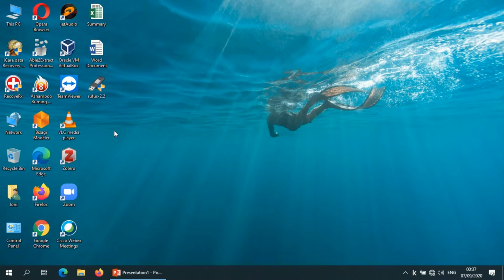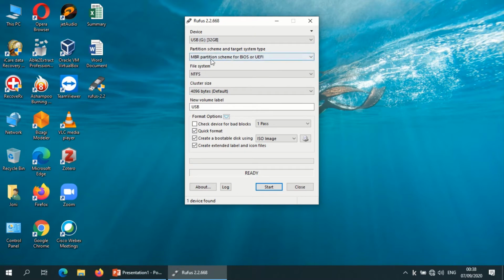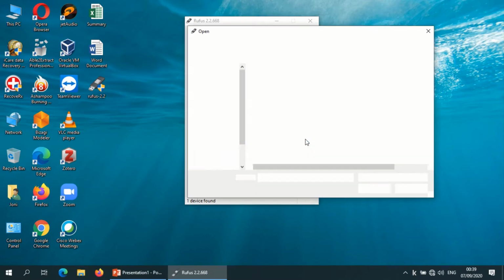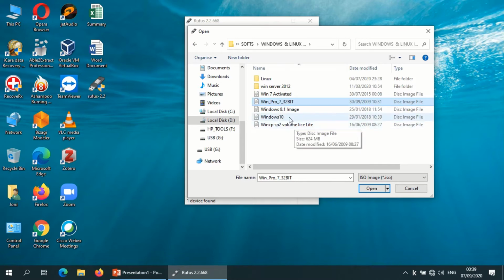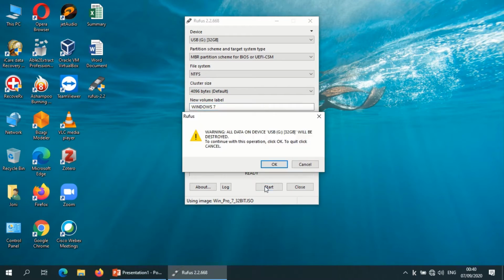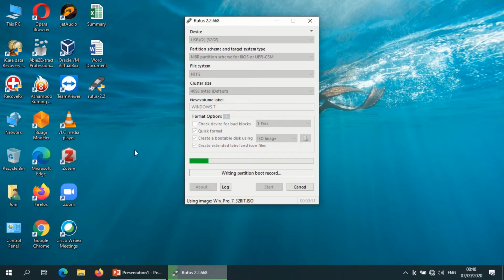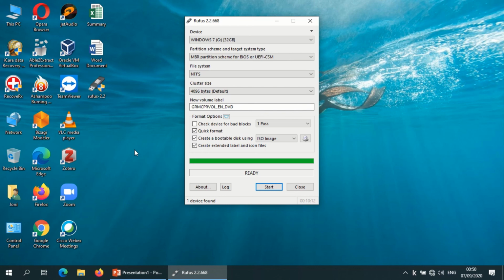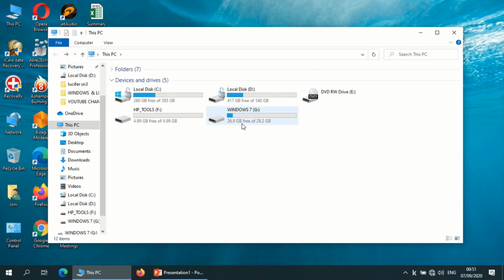How to create a Windows 7 bootable USB flash drive | for FREE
In this video, learn how to create a Windows 7 bootable USB drive for free. Very easy steps to follow and master. We will use Rufus utility to create the windows 7 bootable usb drive. After creation, you can install the windows 7 on your laptop or desktop.